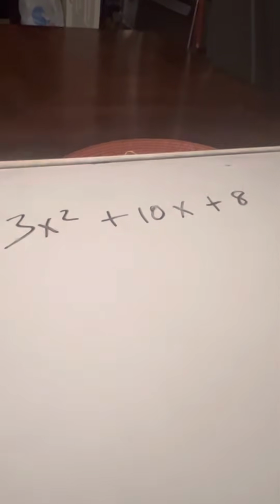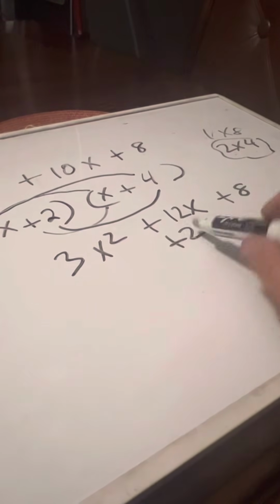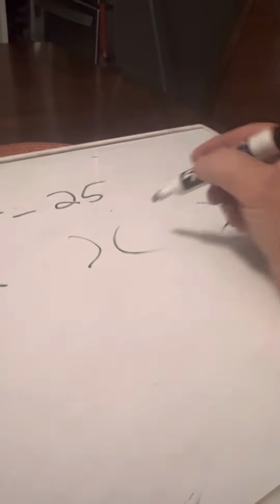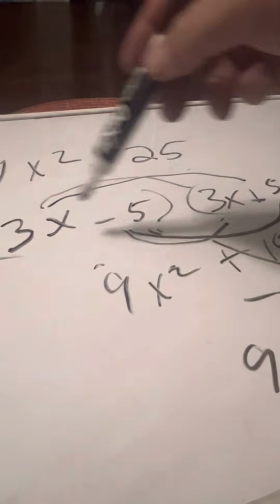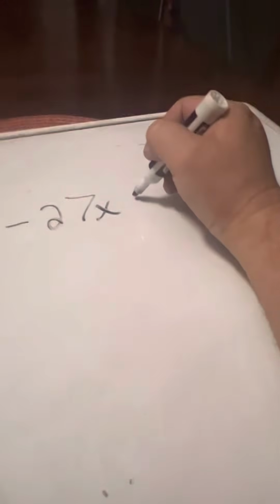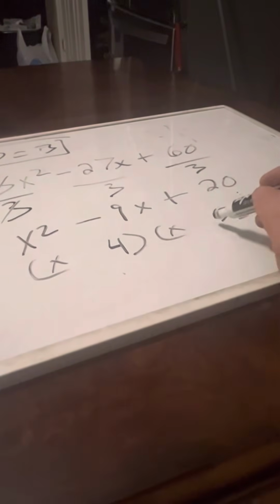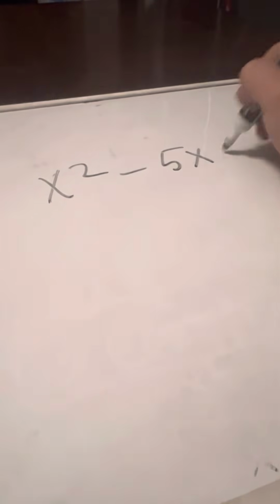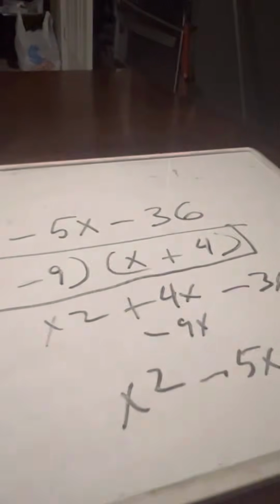A dad‘s way of teaching his daughter 9th grade math. In this case how to factor.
Just a reminder for me on how to factor. Not too bad.